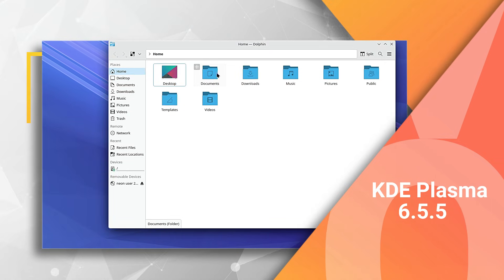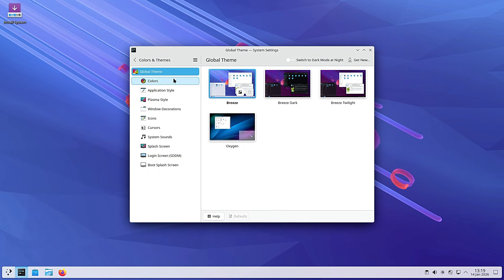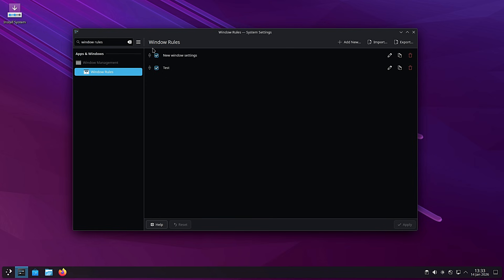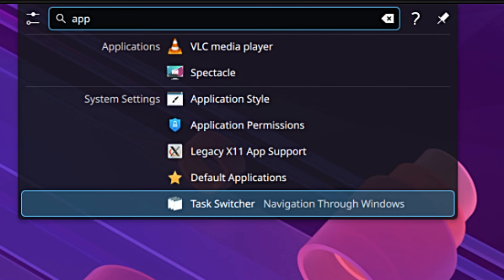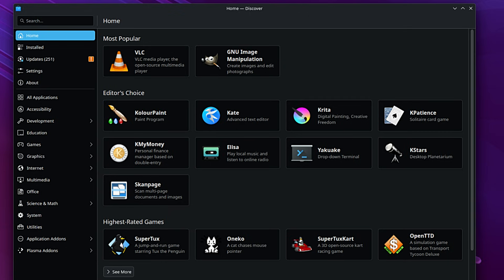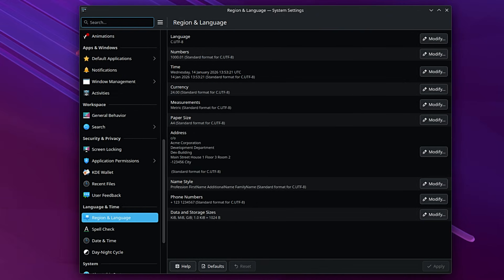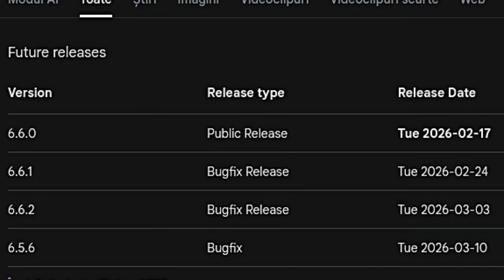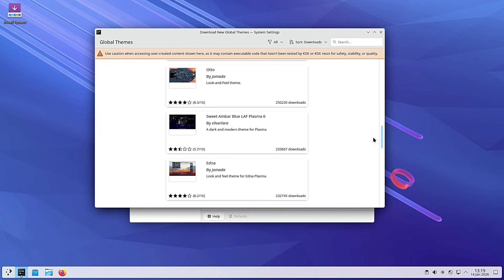The Update We've Been Waiting For: KDE Plasma 6.5.5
While this update doesn't bring flashy new buttons, it brings something much more important: Stability. From fixing annoying multi monitor bugs and drag and drop glitches to tightening up the Wayland experience, this is the polish update that makes the desktop ready for daily driving.

We also take a look at the roadmap ahead, including the upcoming massive Plasma 6.6 release in February.

In this video, we cover:

Key fixes for Wayland & KWin (No more stuttering!)
Multi-Monitor improvements (Windows actually go where you tell them).
Updates to Desktop Widgets like Weather and Kickoff.
Critical fixes for Flatpak Permissions and NetworkManager.